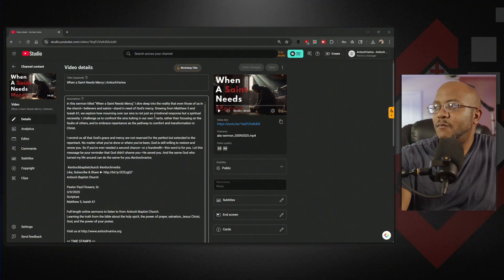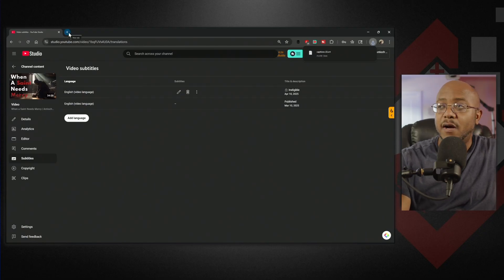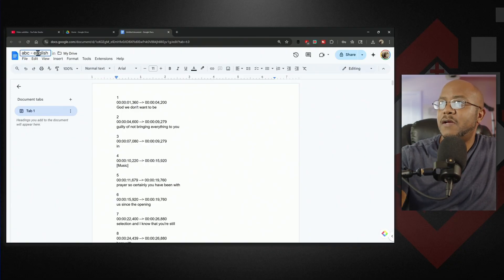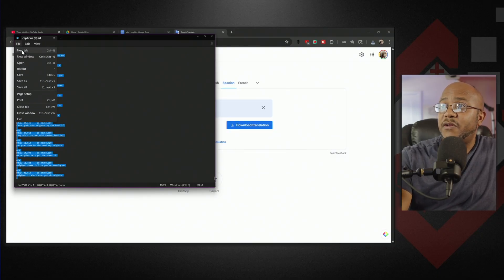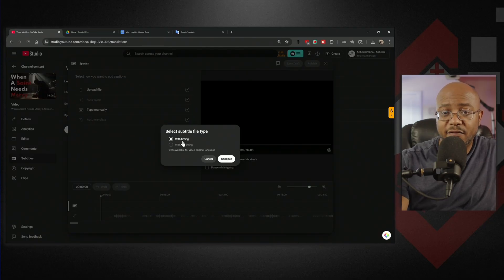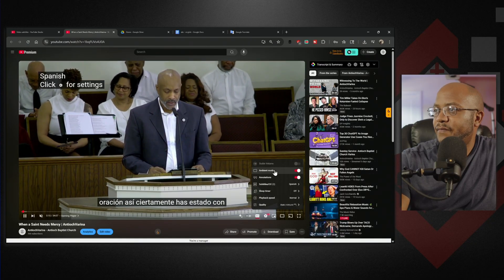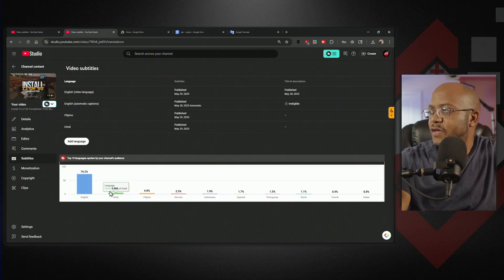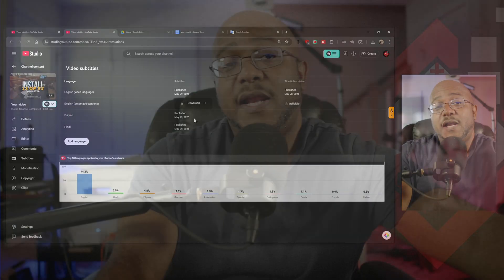How to Translate YouTube Subtitles for Free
In this video, AJaytheCEO walks you through a simple, step-by-step process for adding subtitles in multiple languages to your YouTube videos, helping you reach a wider global audience. Using free tools like YouTube’s auto-transcription and Google Translate, you’ll learn how to download your video’s transcript, translate it into other languages, and upload the new subtitles to your channel. AJay also shares tips on using analytics to target the most popular viewer languages and recommends helpful tools like TubeBuddy to optimize your translations. Whether you run a church media ministry or a personal channel, this tutorial makes it easy to expand your content’s accessibility—no language fluency required!

== TIMESTAMPS ==
0:00 – Why subtitles matter & global reach
0:35 – Downloading your YouTube transcript
1:06 – Converting transcripts to SRT/Word/Google Docs
2:01 – Using Google Translate
3:08 – Upload subtitles to YouTube
4:01 – Fixing subtitle file errors
4:49 – Publishing & selecting subtitle languages
5:17 – Using TubeBuddy for language analytics
6:10 – Final recap
8:20 – Outro